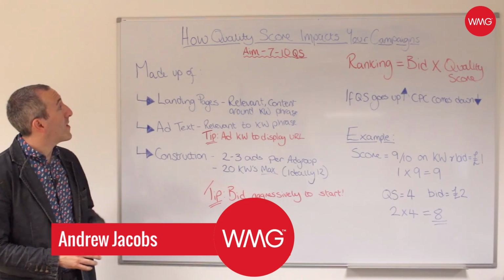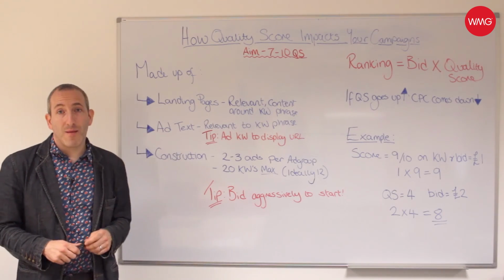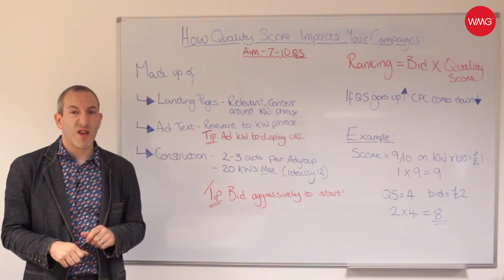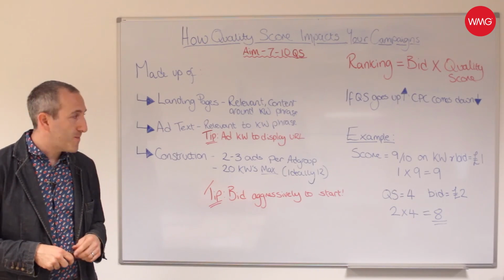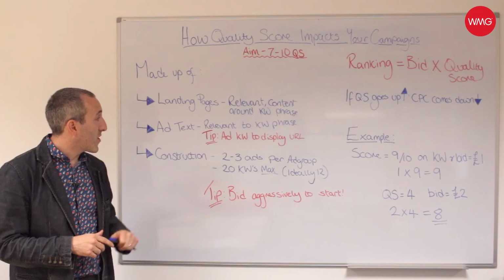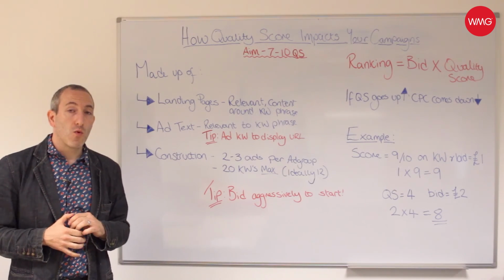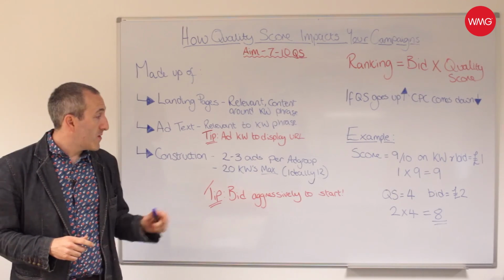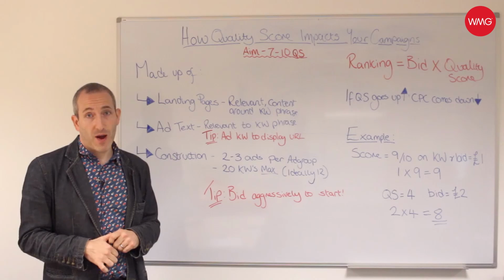How Quality Score Impacts Your Campaigns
Did you know that Quality Score impacts your cost per click, your ranking position and your ROI? Get a better Quality Score and you'll boost your ROI.

Watch Andrew Jacobs, ex-Google employee and WMG's PPC Account Manager as he gives a whiteboard presentation on how to increase your quality score.

Visit our PPC page to find out more about he services WMG can provide

WMG is a digital marketing agency on a mission to deliver excellent integrated digital campaigns, spanning SEO, PPC and Content Marketing which achieve results for our clients. With over 130 employees in London, Leeds and Harrogate, our team of digital innovators are passionate about creating and executing the very best campaigns which deliver real results.